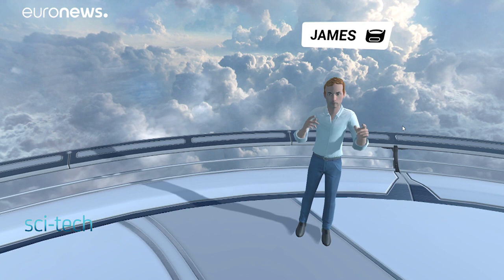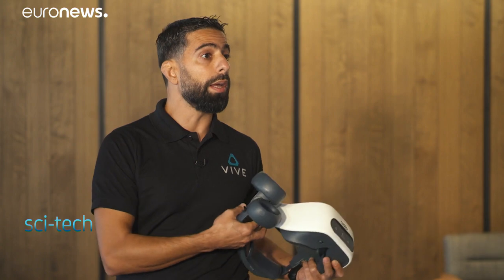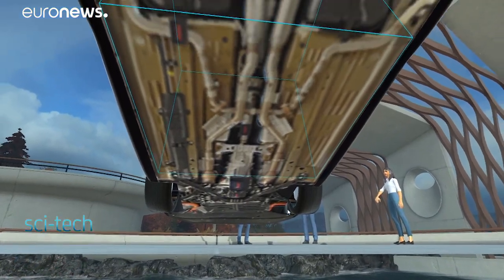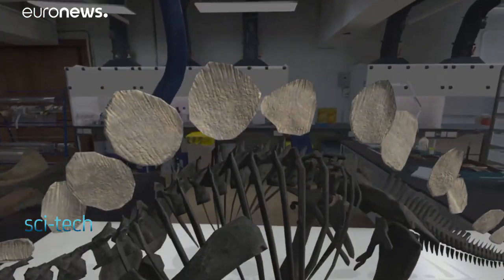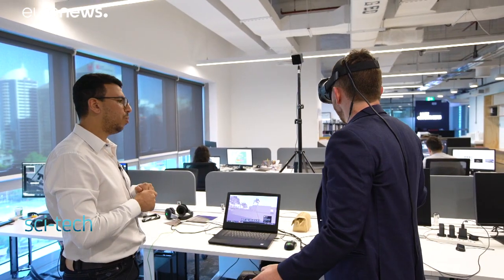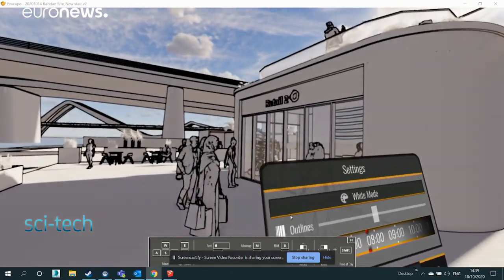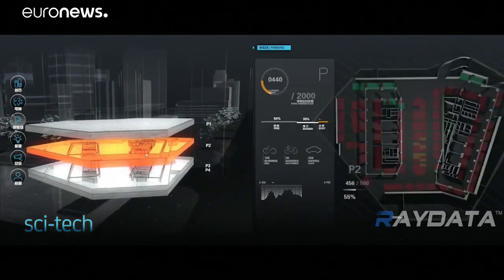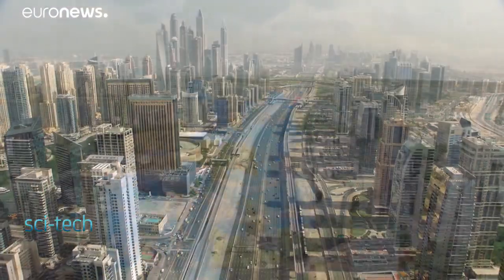How Virtual Reality is transforming sectors from education to architecture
There’s a lot more to virtual reality than video games and films; whether streamlining design processes or bringing lessons to life, VR is already enhancing how we live and work. Sci-Tech investigates.